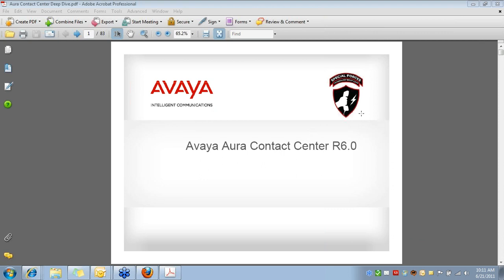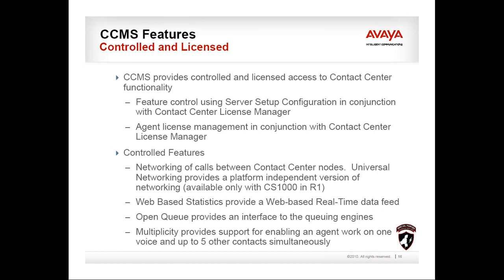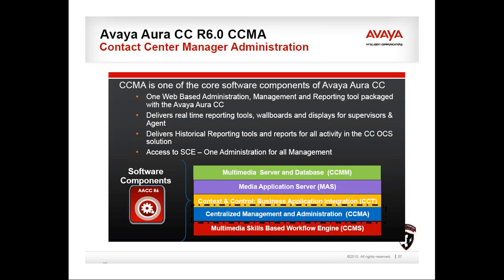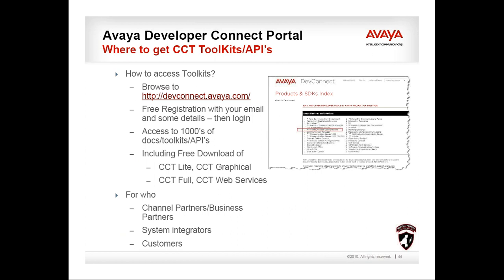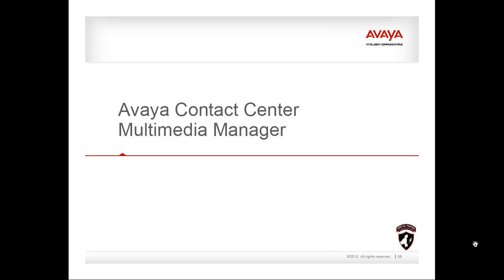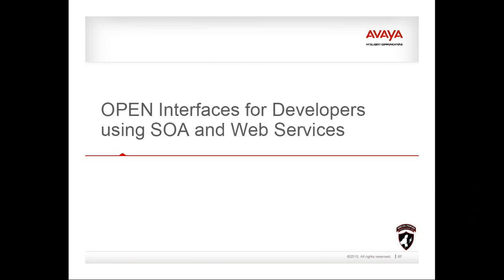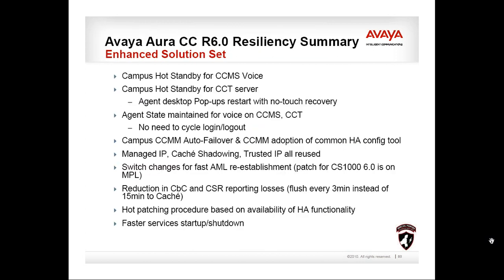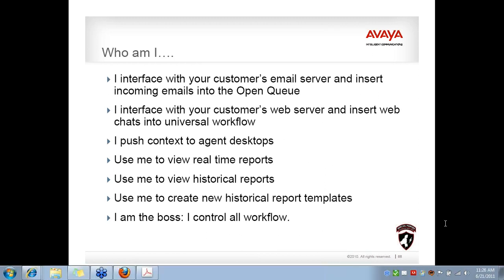Aura Contact Center Webinar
Live webinar June 21st 2011 from Maron Structure Technologies: A Deep Dive into Avaya Aura Contact Center

A technical based webinar on Avaya Contact Center discussions including:

- What is Aura Contact Center?

- A Deep Dive into the Architecture

- Architecture Component Level Breakdown

- Web Services & Services Oriented Architecture